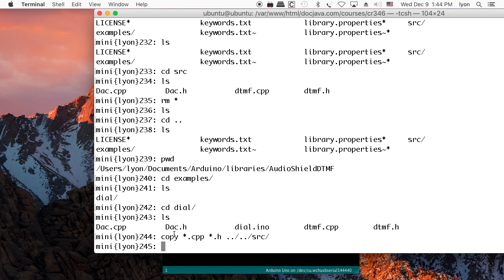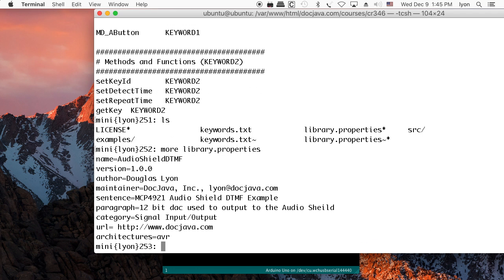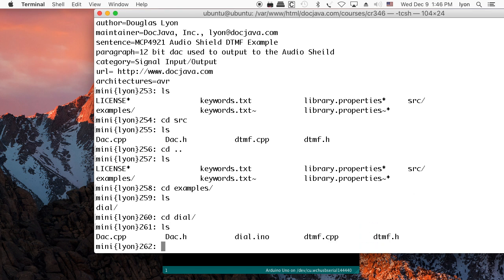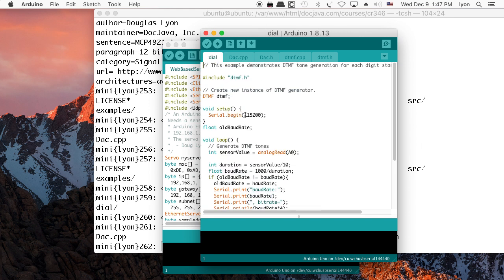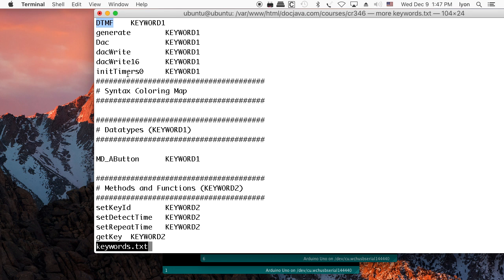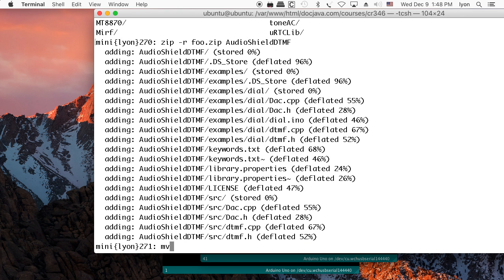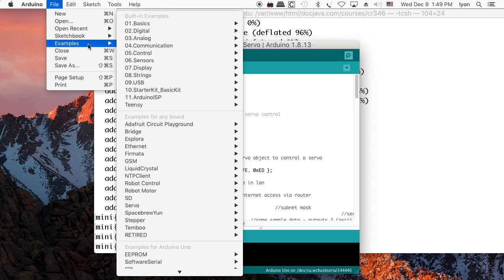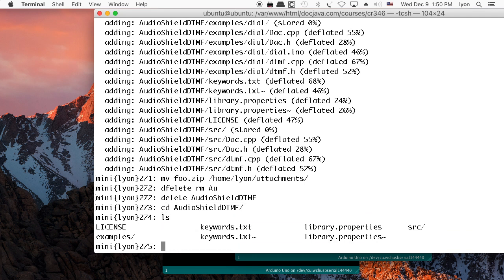IACTMaking Libraries for arduino ide